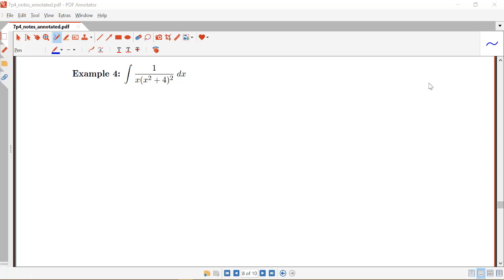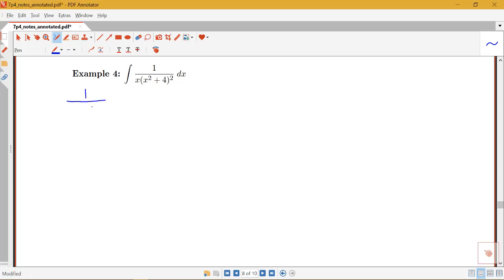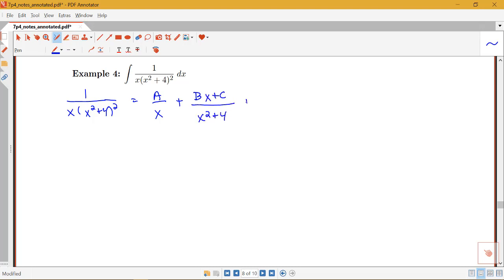Another example integrating using partial fraction decomposition (Section 7.4, part 6)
Example using partial fraction decomposition to integrate a rational function with simple linear and repeated irreducible quadratic factors.  From Section 7.4 in Stewart's Calculus.